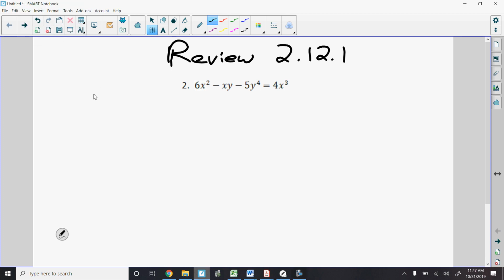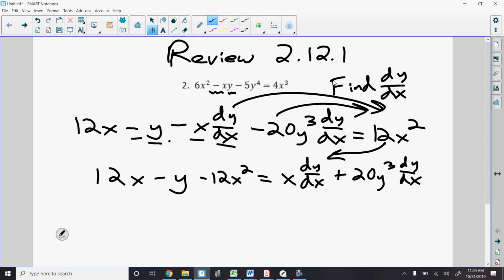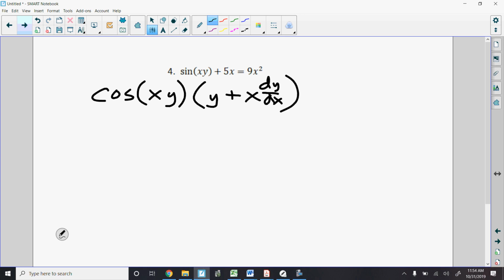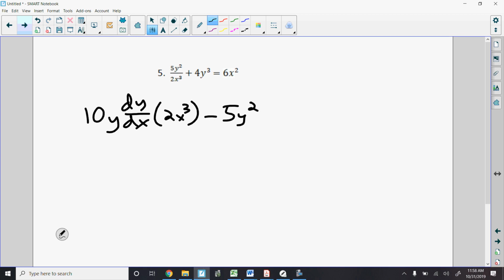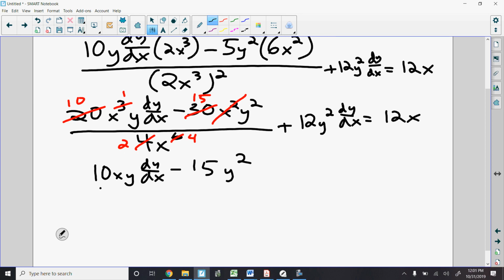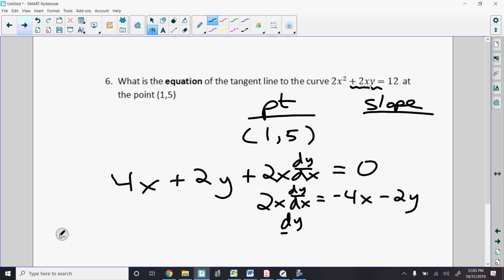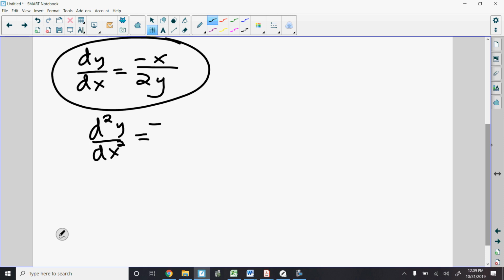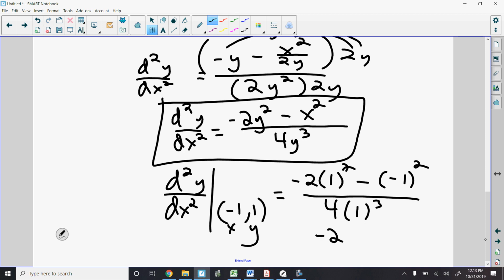Implicit Review Problems video